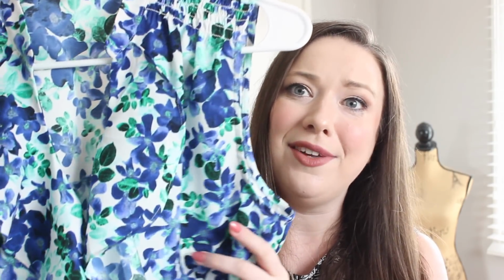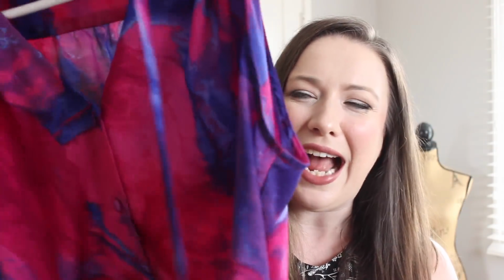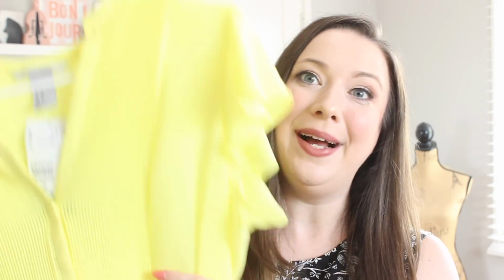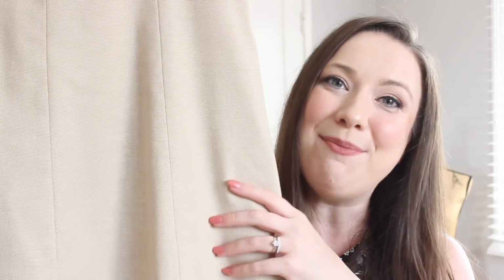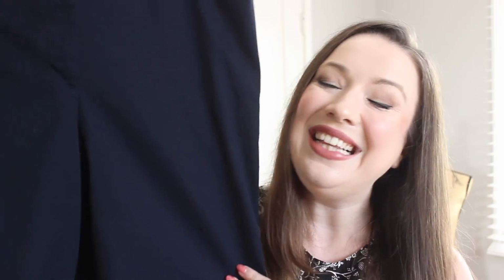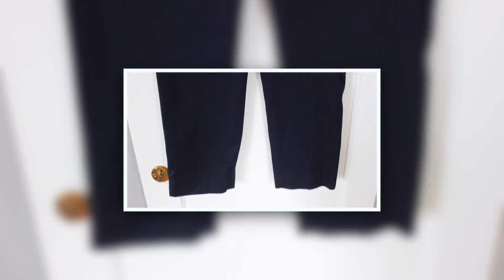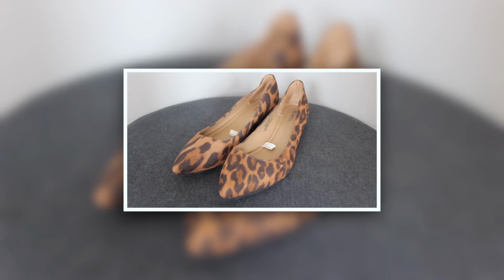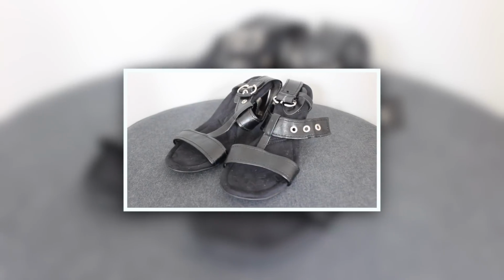GoodTwice Summer Workwear Thrift Haul & Lookbook | 10 Pieces 10 ways!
Check out the 10 items I picked up on GoodTwice and how I style them 10 ways for summertime at the office!